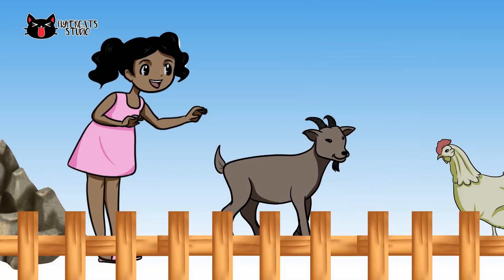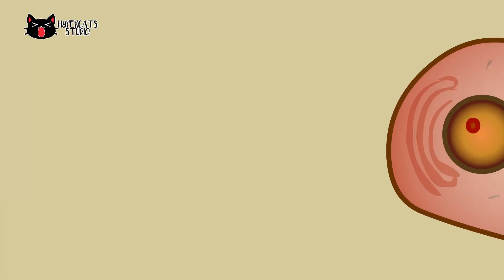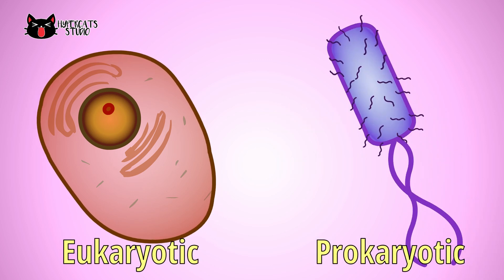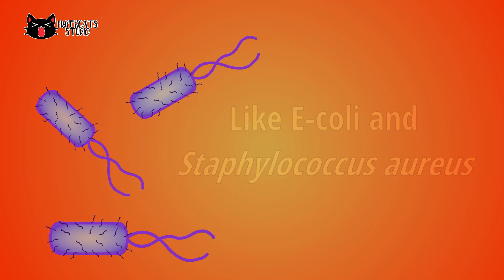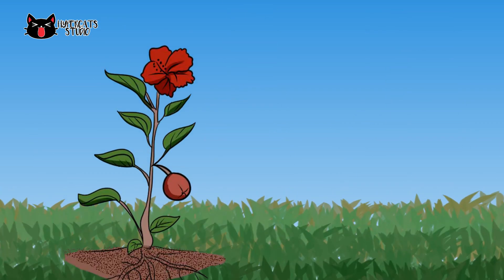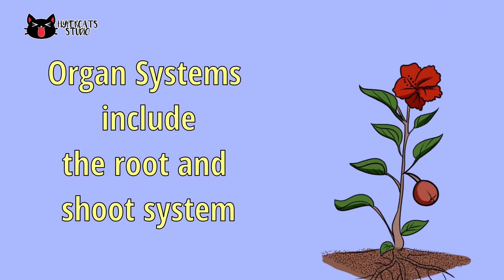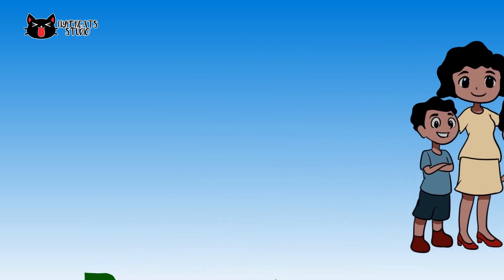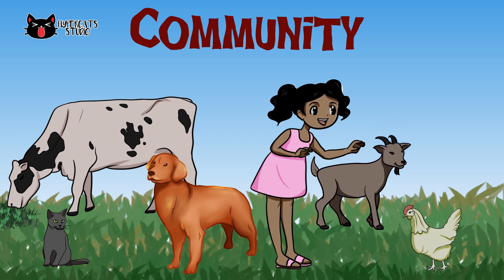[Science 101] Levels of Biological Organization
ALAM MO BA?